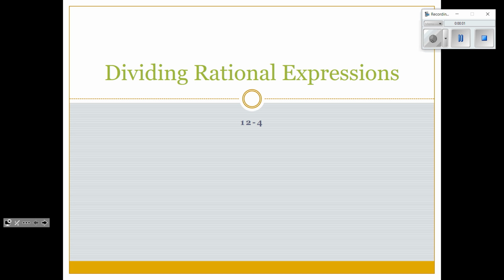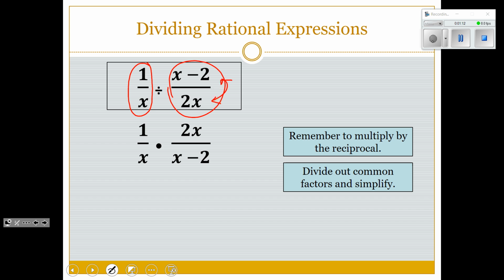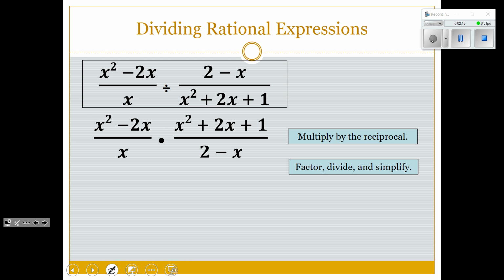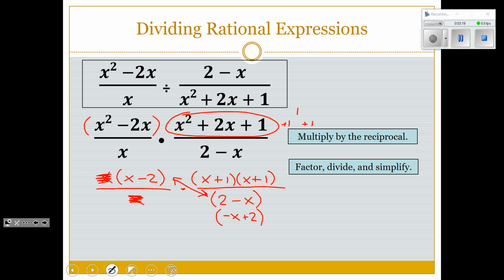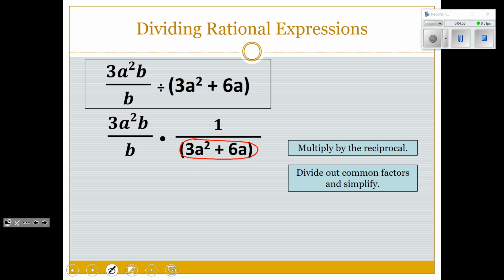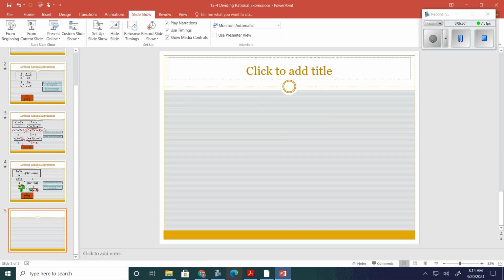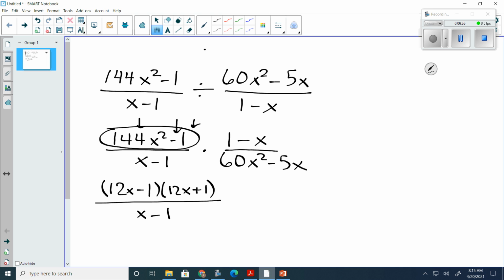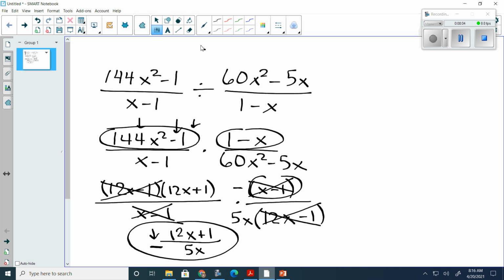Math, Help! Algebra - Dividing Rational Expressions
A lesson on dividing rational expressions.